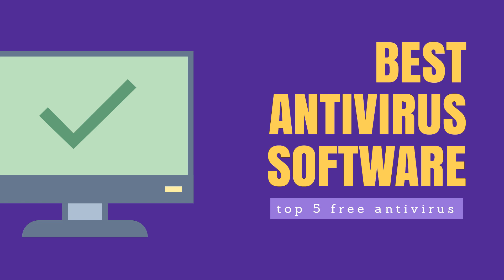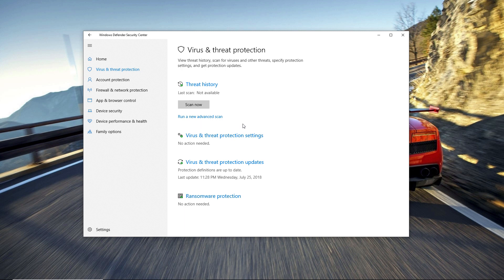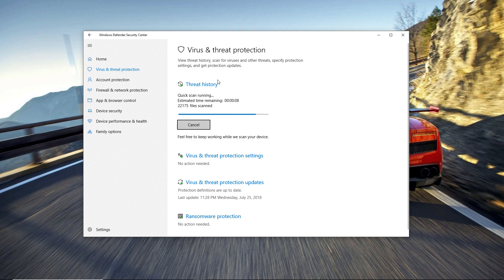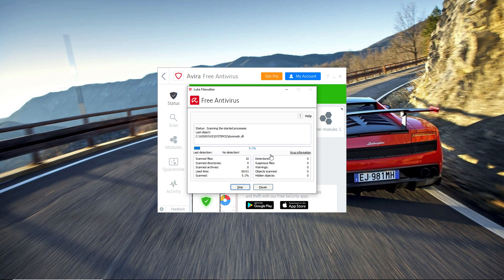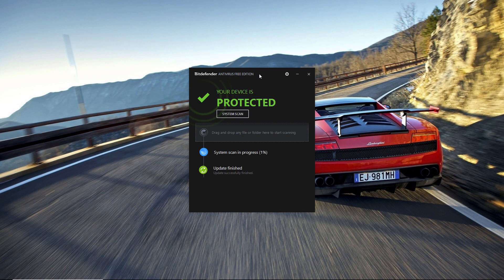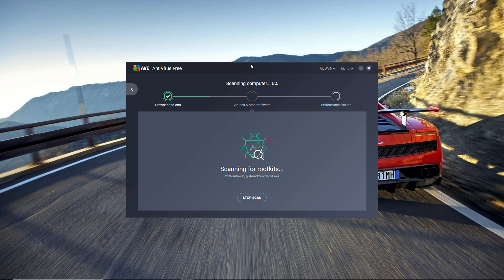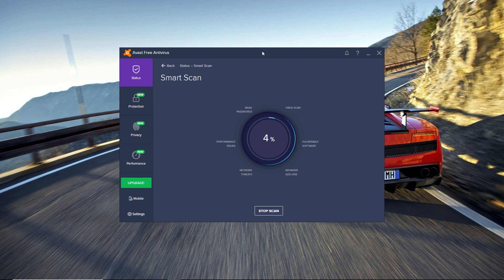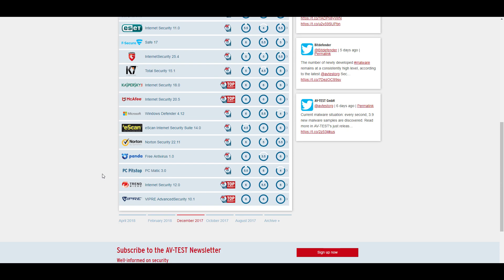Top 5 Best Free Antivirus For PC In 2023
This video showed you the Top 5 Best Free Antivirus For PC and windows In 2023. so if you want to know which is the best & free antivirus for your windows pc stays tuned with the video. because in today's video I will show you guys the actual best antiviruses that you can use for free. in this video, I didn't make this top 5 best antiviruses list by myself. I have shown you guys the antivirus that is actually the best. those all antiviruses are tested a lot of time by the website called av test. And for this video, I have collected all those previous data for all those antiviruses previous result to make the video. so the top antiviruses list you are going to see those are actually the best. enjoy!